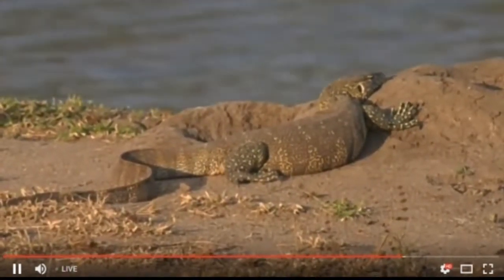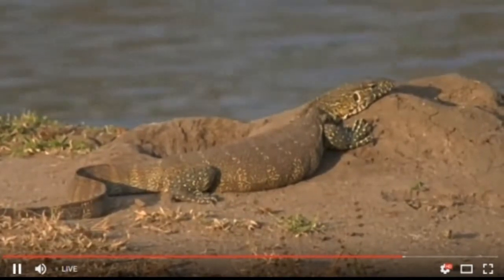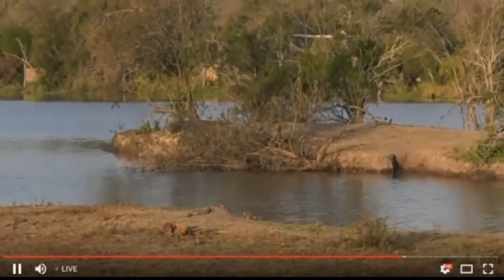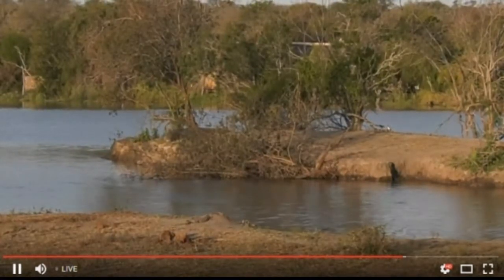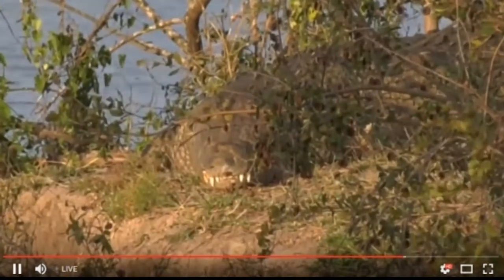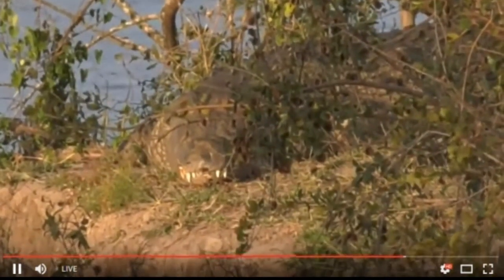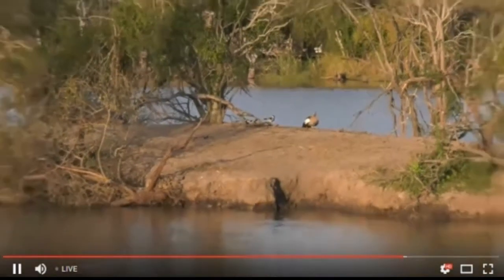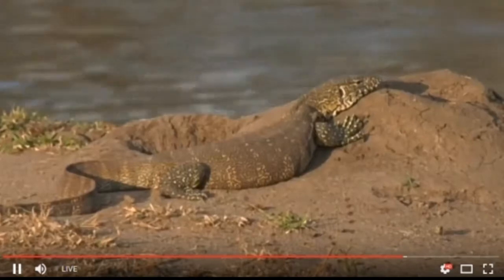July 04, 2017- Sunset - Water Monitor hoping to find Croc eggs while Vlad smiles in the sun